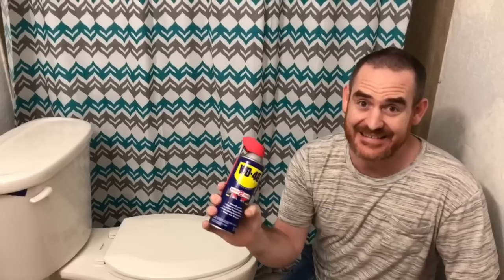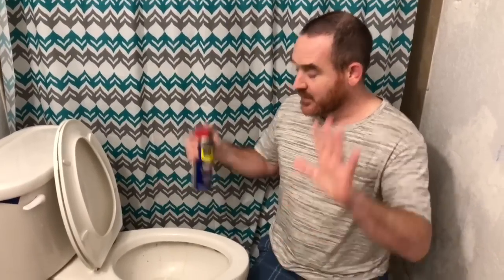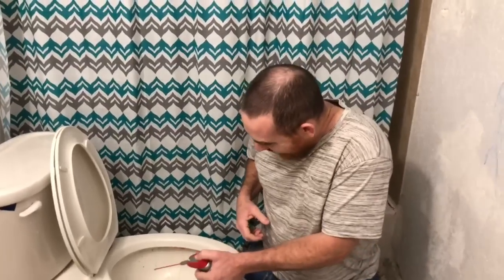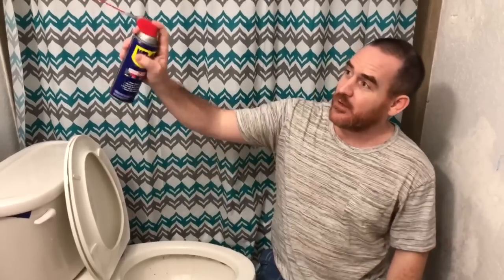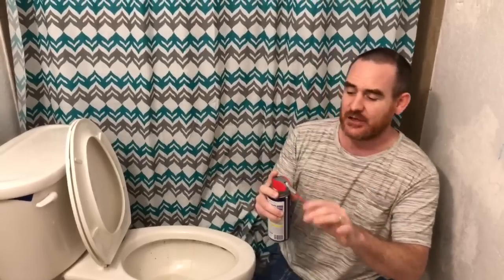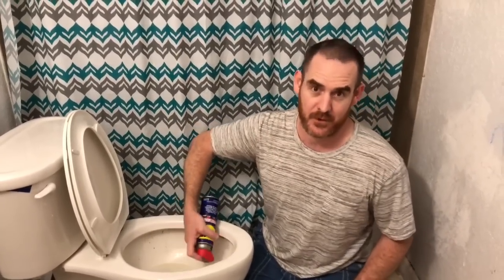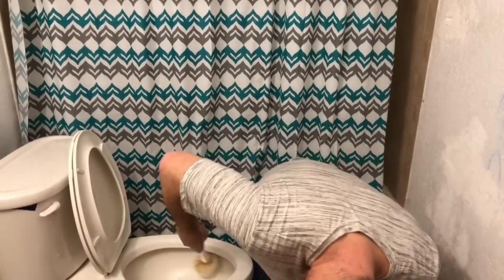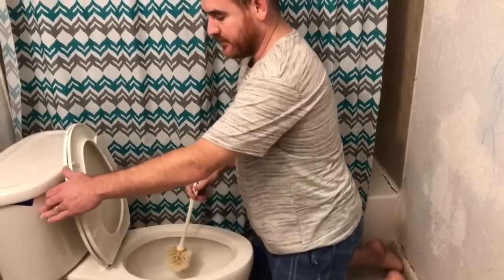The Truth about WD 40 VS TOILET for cleaning! Will WD40 clean my toilet? WD 40 series #1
The Truth about WD 40 vs toilet for cleaning.  WD-40 has many uses and can be used for life hacks, in many different areas in life.
WD 40 can be used for cleaning and to degrease, lubricate things, it has thousands perhaps millions of uses. I want to do a series on WD-40 and different hacks and uses it can do and solve life problems. In this video series #1 I Kendall Todd want to find out the truth about if WD-40 can clean my toilet bowl or not. I am very happy with how well the WD-40 performed to clean the toilet. WD-40 is one of the great products that just about every home should have.
  IF YOU BUY ANY, PLEASE CONSIDER POSTING A SELFIE WITH IT ON MY INSTAGRAM
If you click on the Amazon link and buy anything a commission will most likely be made at no extra cost to you